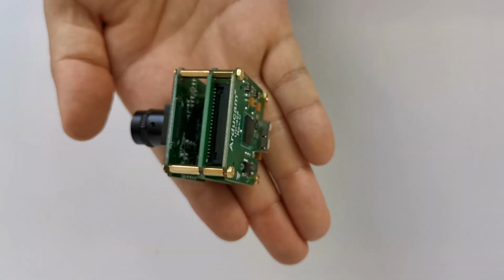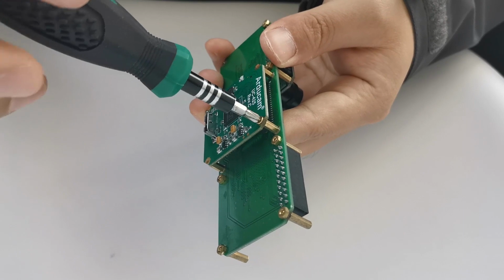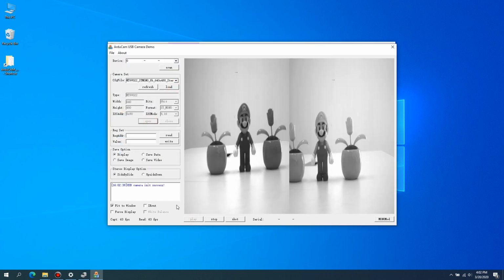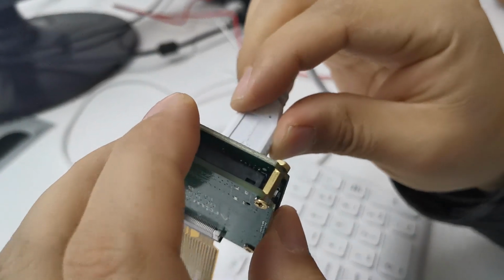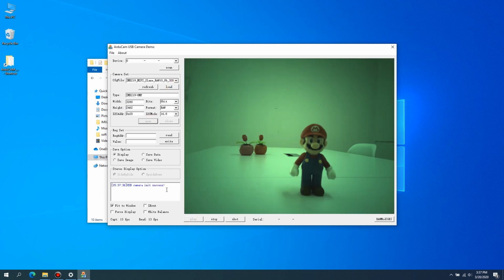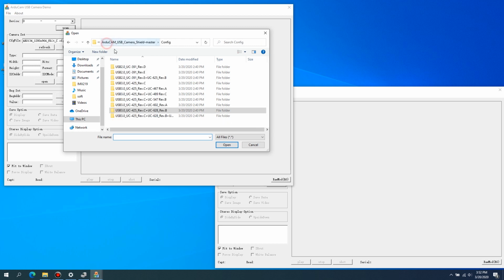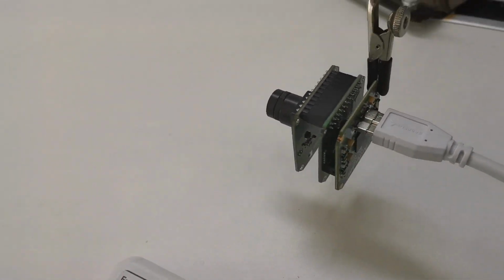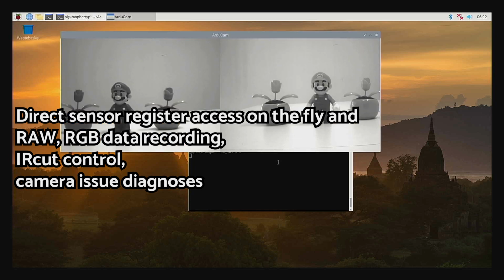Arducam USB 3.0 Camera Shield Tutorial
We hope this video guide on our USB camera shield can give you some ideas about how convenient and flexible it can be for developers.

Cameras modules we used in this video:
Global shutter cameras: MT9V022
Raspberry Pi Camera module V2: Sony IMX219

The capabilities of this USB 3.0 camera board:
It works with dozens of camera modules.
It supports up to 16-bit pixel color depth.
It has Built-in IR-cut control for night vision camera modules.
It supports multiple camera modules with synchronized vision.
We provide Full SDK and source code in C/C++ and Python.

Use the camera shield on any platforms:
Single Board Computers running Linux and all its distributions: Raspberry Pi and all other Pis, Nvidia Jetson Nano, Google Coral, etc.
Desktop and laptop computers running Windows 10/8/7.
Apple PCs running macOS.

More